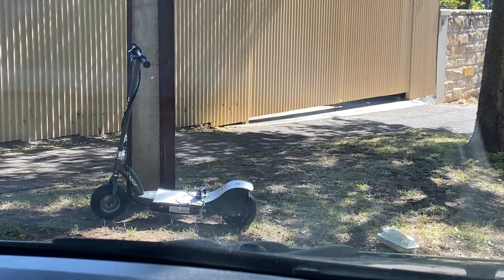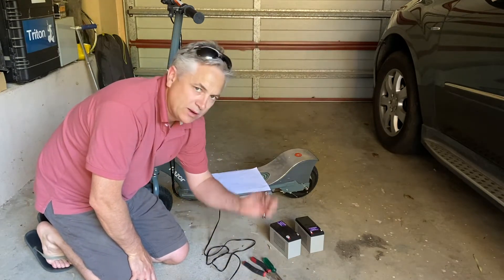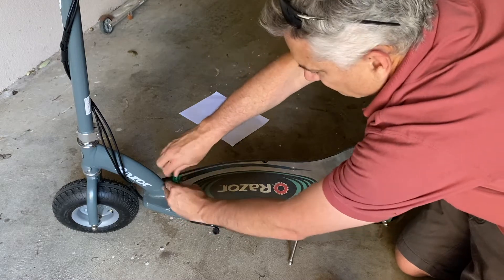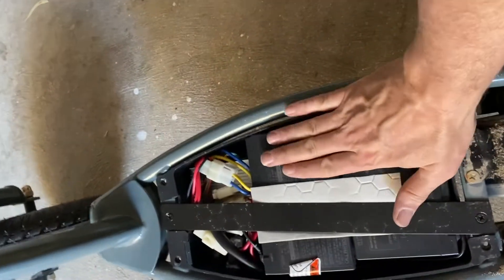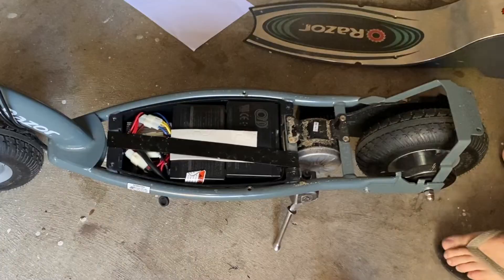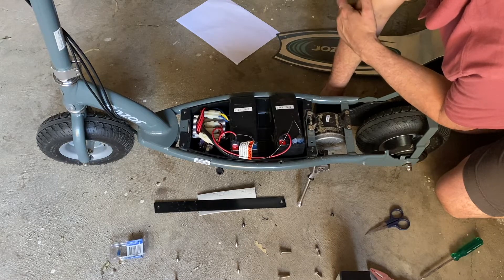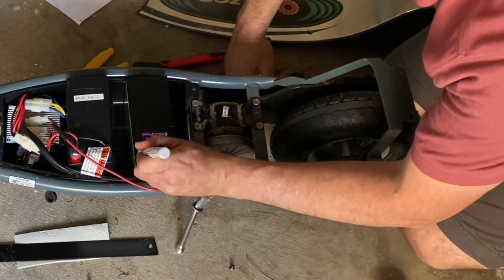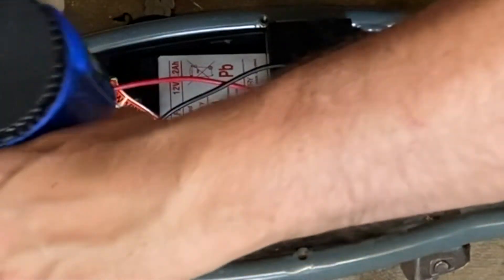Dead Scooter - How to Replace Batteries in Razor E300 Electric Scooter - The Complete Guide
In this video I repair a Razor E300 Electric Scooter which will not power on without the power supply.  I picked this scooter up from the side of the road, however it is like new and it is clear that the scooter has never been opened up.  It is very apparent to me that the issue with the scooter is dead batteries.  So in this video I take you through step by step how to replace the batteries and completely fix the scooter.  At the end I take the Scooter for a test ride, I trust you enjoy!

The following tools are required for this repair:

* 3mm Allen Key
* Soldering Iron
* Easy Stripper
* Heat Gun

Here is where you can purchase new batteries for your scooter:

Amazon (US and General)
Amazon (Australia)

*** Note: 2 Batteries are required.  Additionally in my experience the Yuasa are best for use in Razor Electric Scooters. There are cheaper alternatives, however the others do not give as much instantaneous power and simply do not last as long.